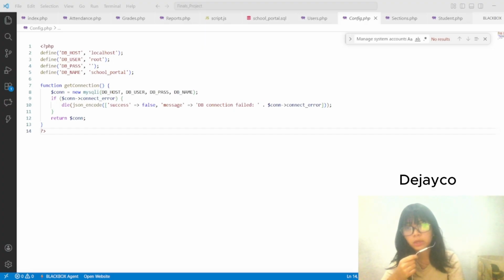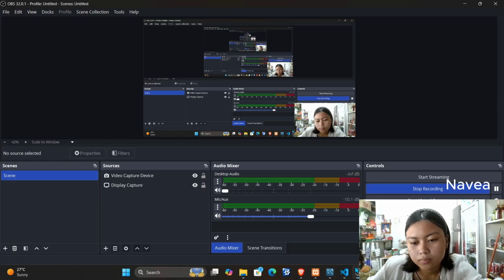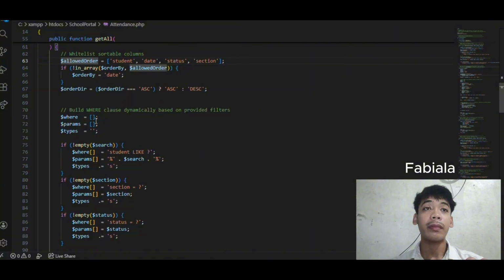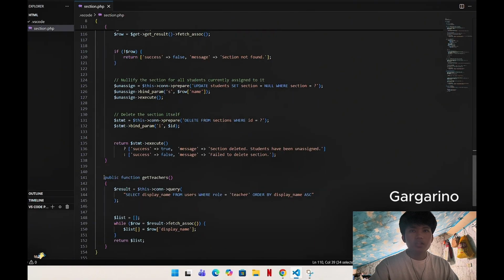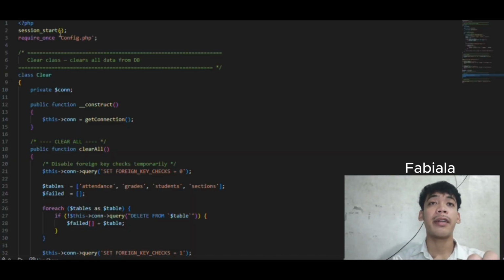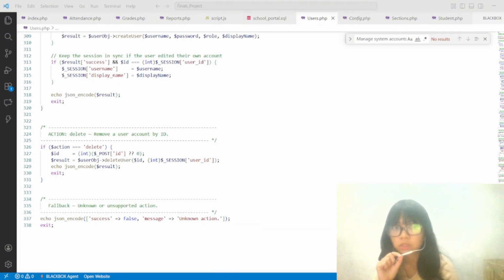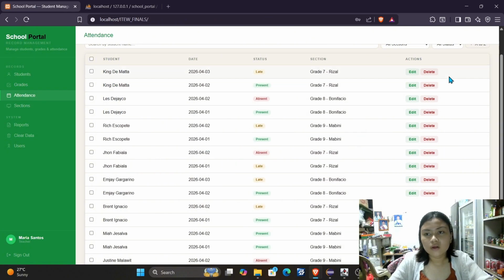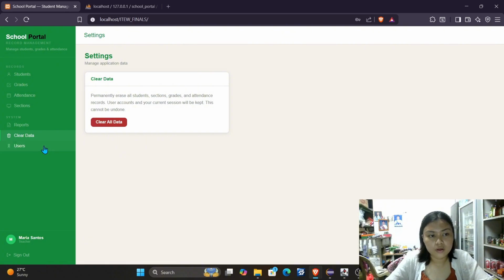ITEW2 Finals Project Video Presentation | Group 4 | 2IT-B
DE MATTA, KING JAMES E.
Reports.php — 15:28 • 17:25

DEJAYCO, LESLIE MAE:
Config.php — 00:01 • 00:47
Users.php — 18:40 • 20:56

ESCOPETE, RICHMOND:
Student.php (Part 1) — 00:48 • 02:35

FABIALA, JHON MICHAEL:
Attendance.php (Part 1) — 07:34 • 09:33
Clear.php — 17:26 • 18:38

GARGARINO, MIKE JASON:
Section.php (Part 1) — 11:35 • 13:21

IGNACIO, BRENT MICHAEL:
Section.php (Part 2) — 13:22 • 15:27

JESALVA, JEREMIAH:
Attendance.php (Part 2) — 09:34 • 11:34

MALAWIT, JHUSTINE CARL:
Student.php (Part 2) — 02:37 • 04:26

NAVEA, MERIELYN:
Grades.php — 04:28 • 07:31
Website Demo — 20:57 • 30:43